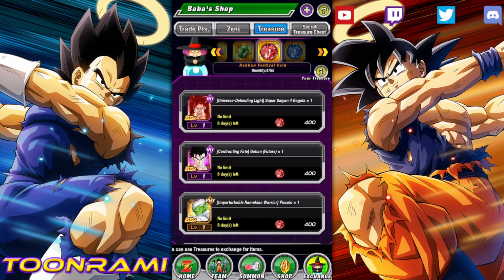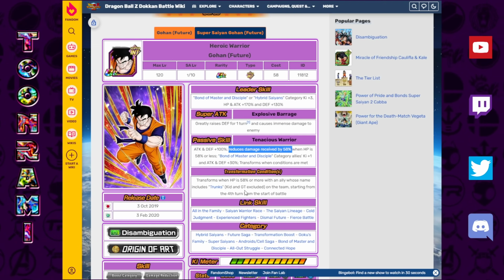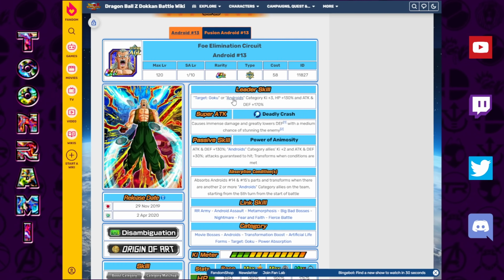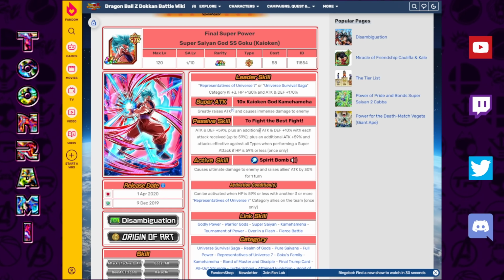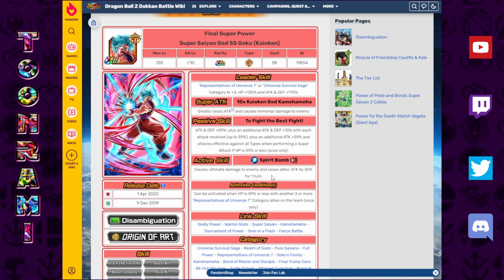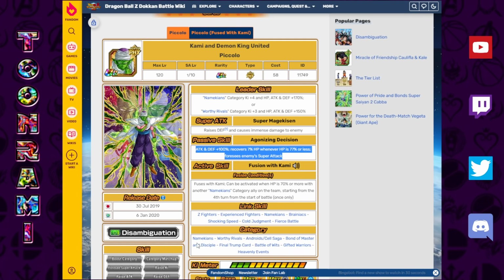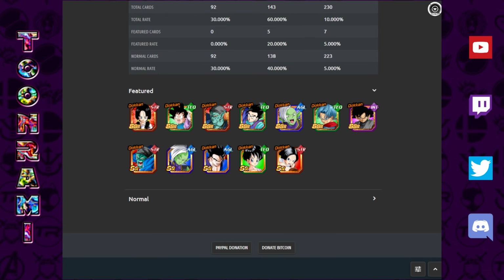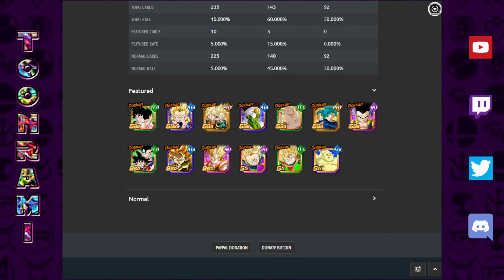INT SSJ4 GOGETA? PICCOLO? WHO SHOULD YOU BUY WITH RED COINS? | Dragon Ball Z Dokkan Battle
Video Title: INT SSJ4 GOGETA? PICCOLO? WHO SHOULD YOU BUY WITH RED COINS? | Dragon Ball Z Dokkan Battle

Images:
Maxiuchiha22